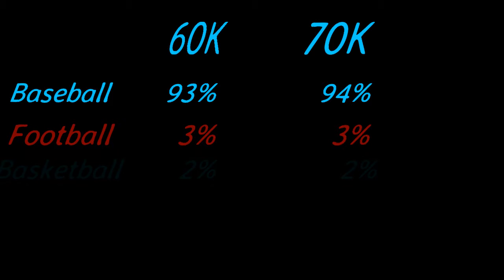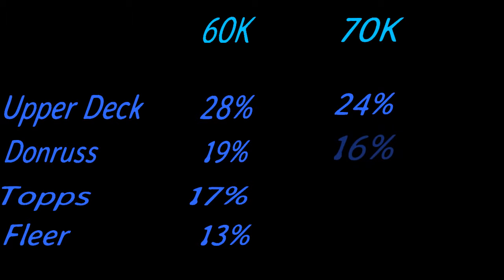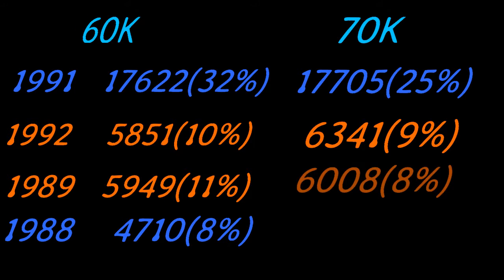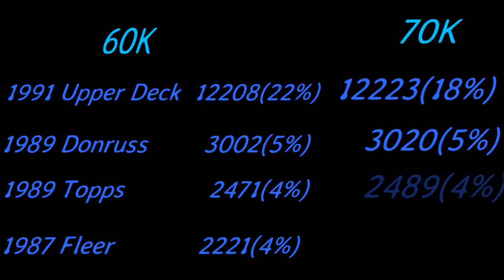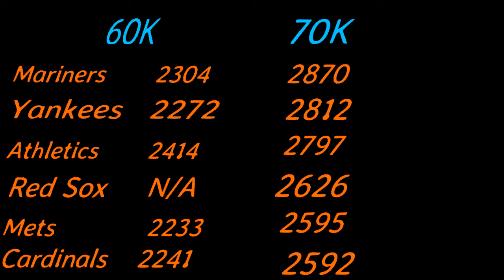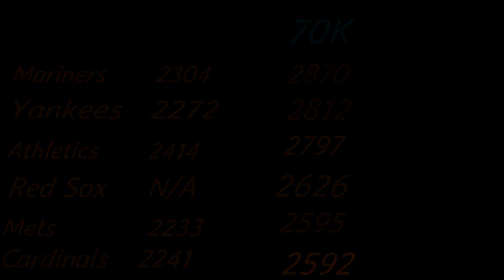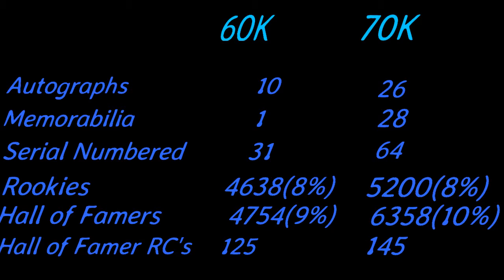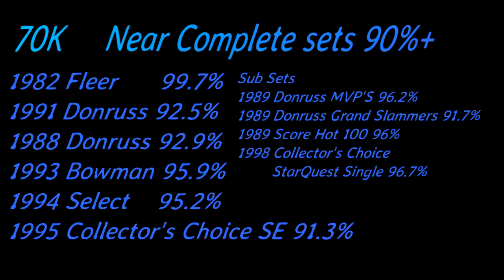Journey to 150K: 70K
Join me on my journey to catalog my entire card collection of over 150k cards.

 Every 10k cards I will take a minute to look at my collection stats and see how my collection changes along the way to 150k+.

 I will be looking at my Top 4:
Brands
Sets
Years
Player Collections And of course my legendary (infamous) 1991 Upper Deck collection!